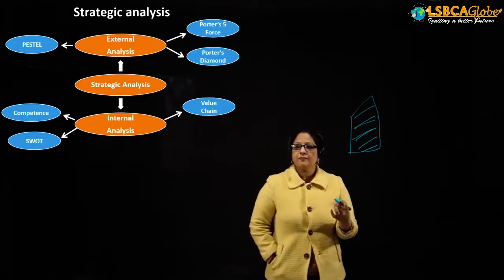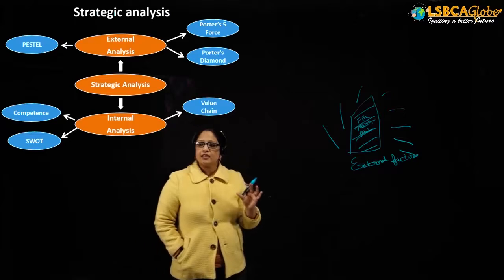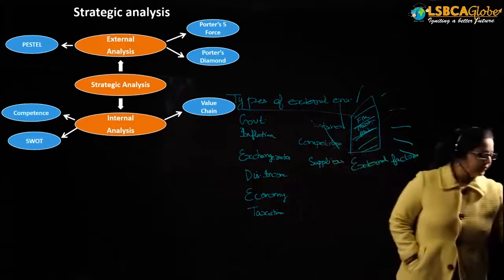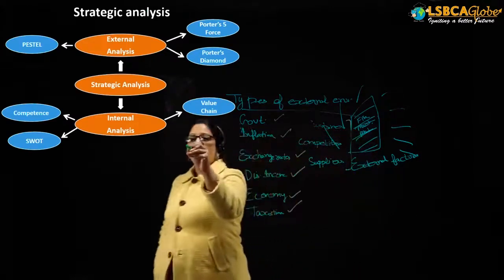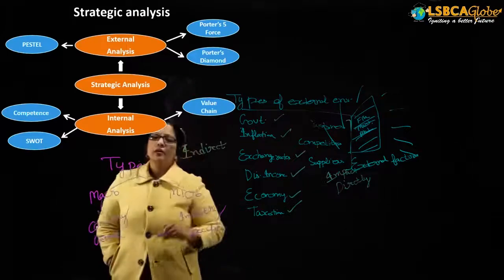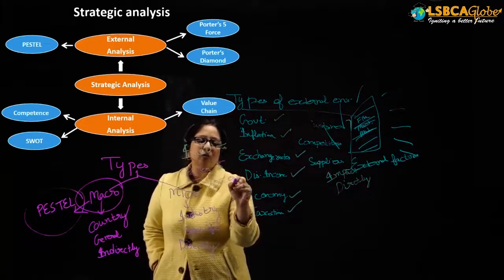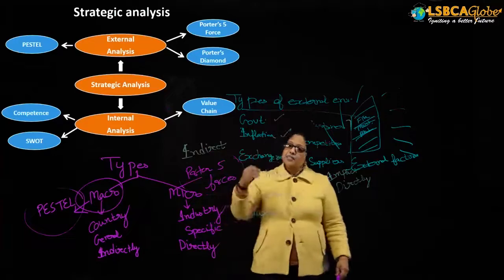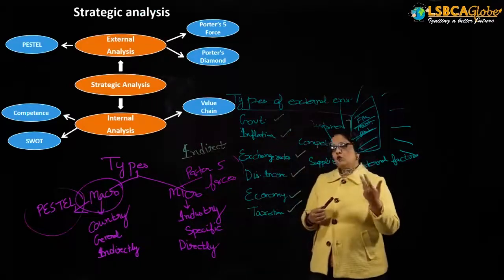SBL Strategic analysis types of environment ACCA India Best institute in India ACCA with LSBCA